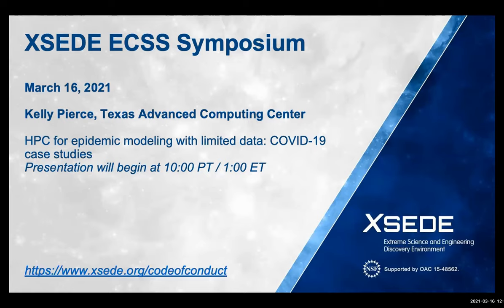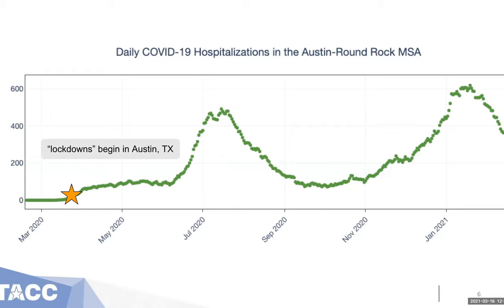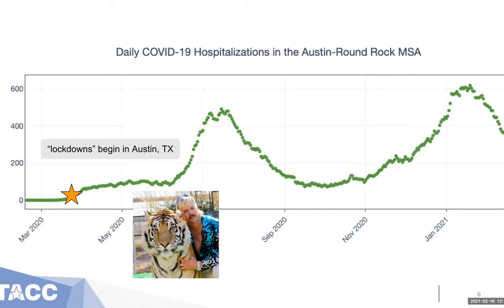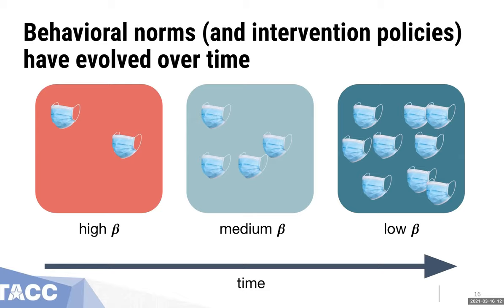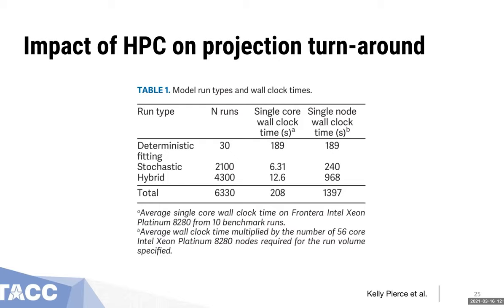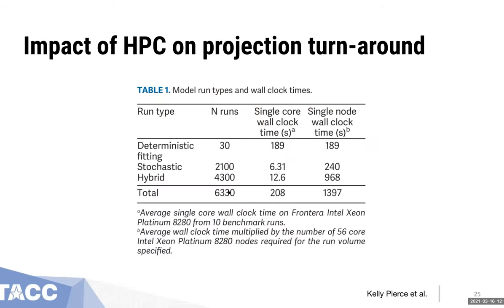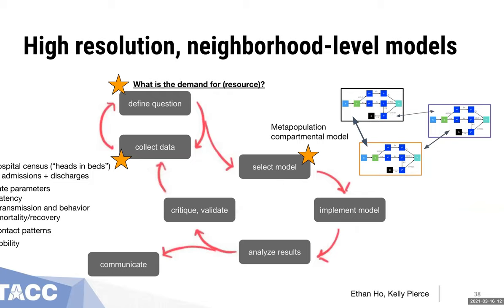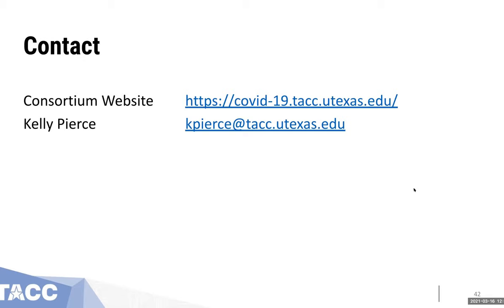ECSS Symposium- HPC for Epidemic Modeling with Limited Data: COVID-19 Case Studies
Presented by Kelly Pierce